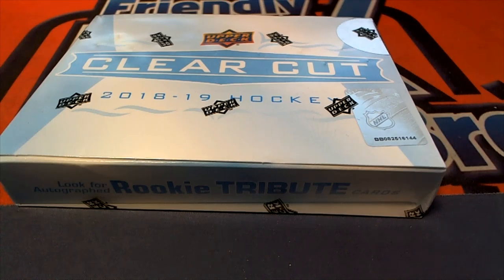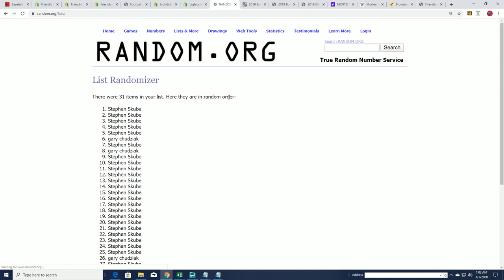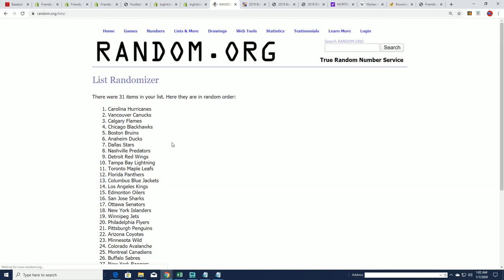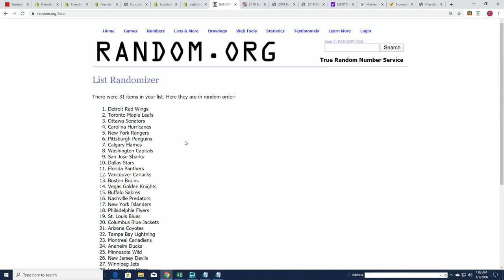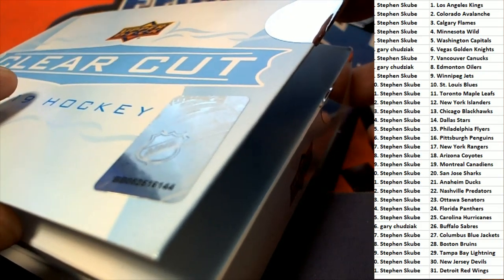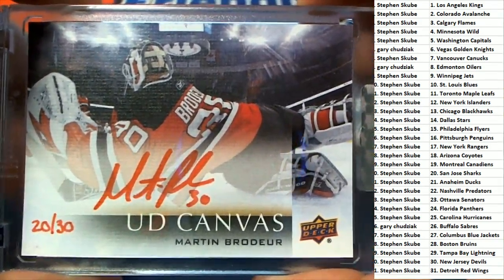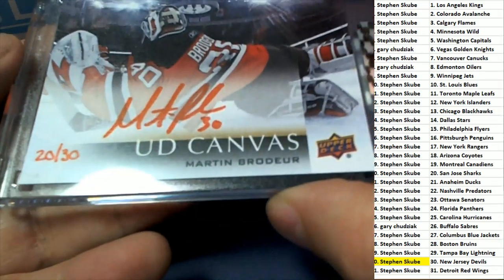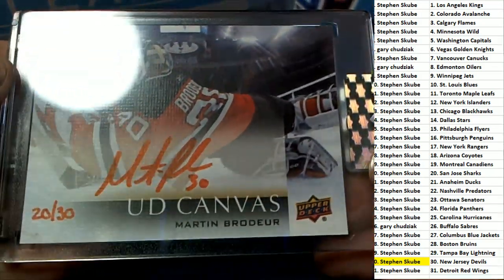2018 19 Upper Deck Clear Cut Hockey ID CUTHOCK112